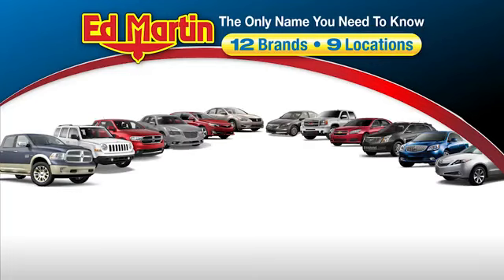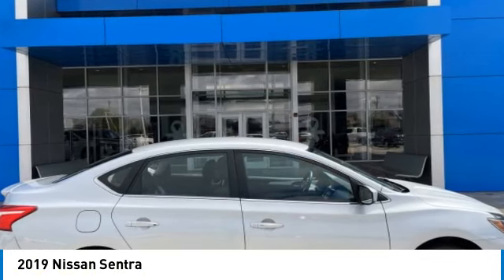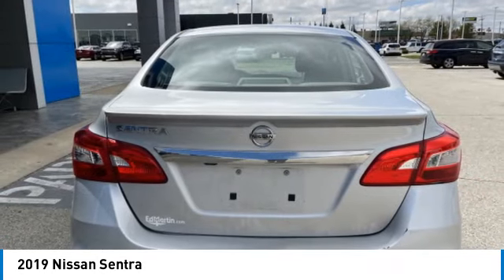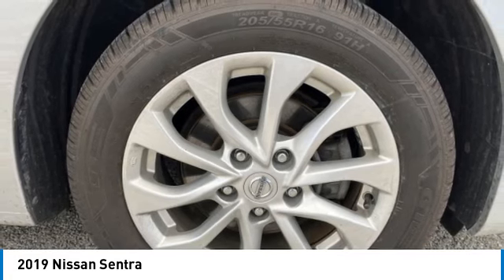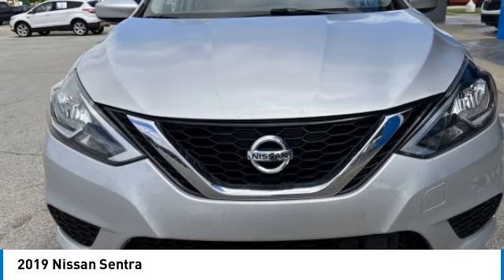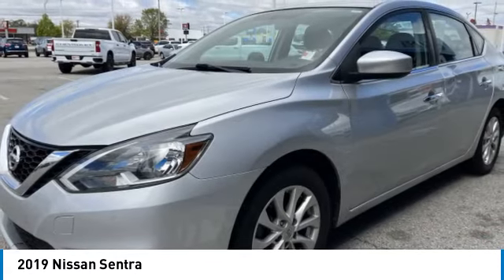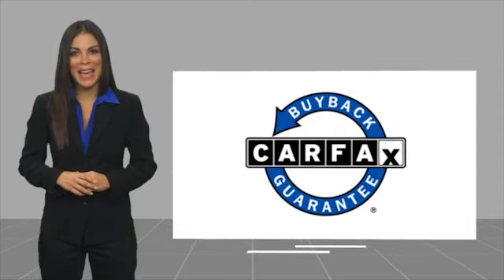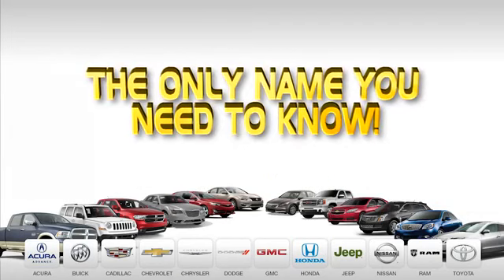2019 Nissan Sentra 4P3440B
2019 NISSAN SENTRA Anderson, IN
Stock# 4P3440B

BLUETOOTH!, USB PORTS!, Rearview Camera/Backup Camera, Appearance Pkg Includes Sport Wheels & Rear Spoiler, CVT with Xtronic, Charcoal Cloth.